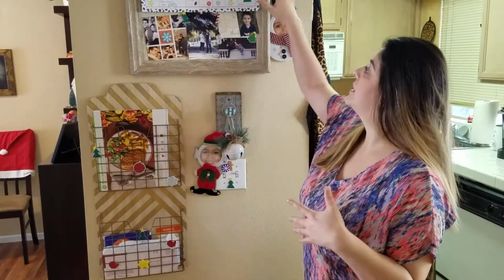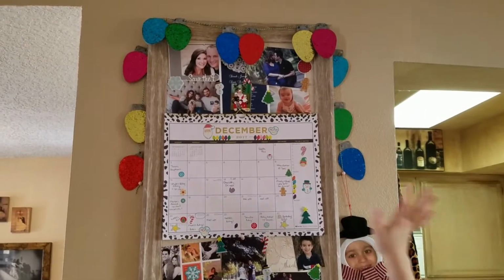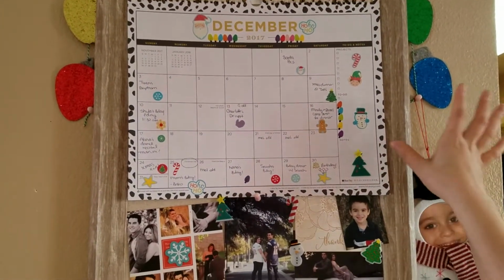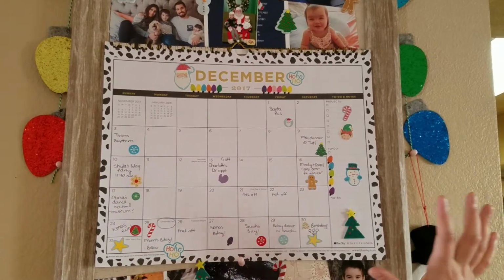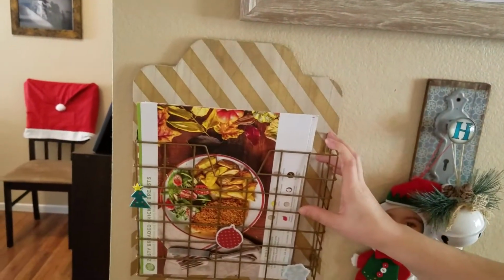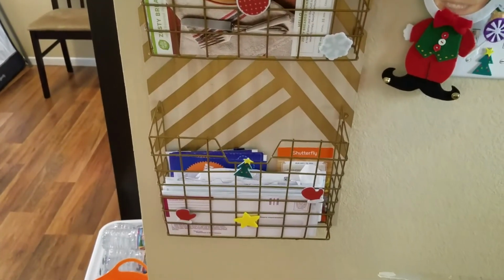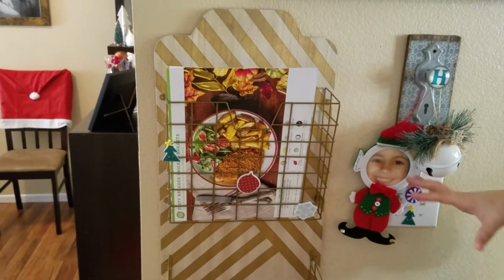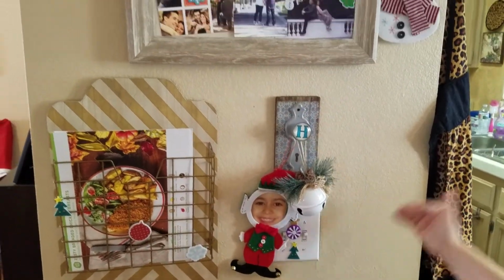Command Station for your home! DIY for a small space!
Hi guys! Here is a DIY command station to help organize your home. I have a small space so I did as much as I could with it and it helped me declutter and keep the whole family updates on upcoming events. I hope this helps or at least gives you some ideas!

My name is Melissa and I am a mom of two beautiful kids and a wifey to my hubby! My son is 4 and my baby girl is 9 months old! We live in California and I love to shop, vlog, haul, decorate, DIY, plan events, and spend time with friends and family. My channel is more of a lifestyle channel where you guys can follow me and my family/finds/ideas while living the Cali life! I will upload fun videos on home decor, DIY ideas, beauty, a lot of hauls, family vlogs, mom life and tips, and events. I hope we can become friends and make our own YouTube family sharing lots of fun ideas and hauls!